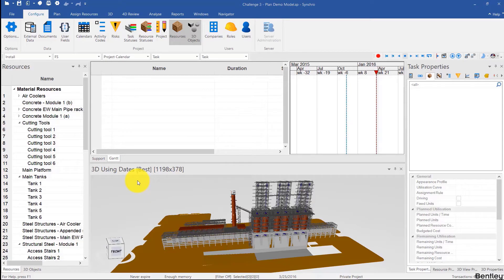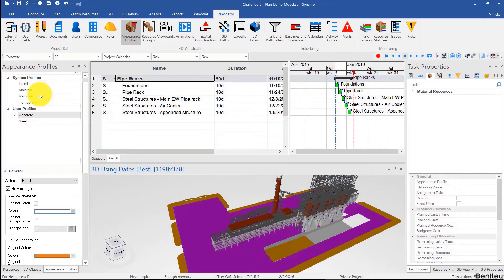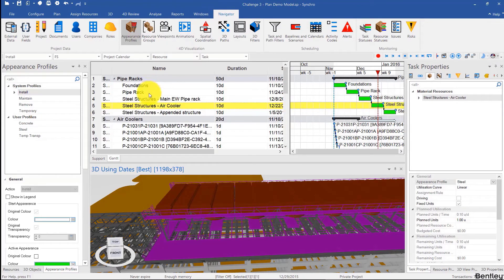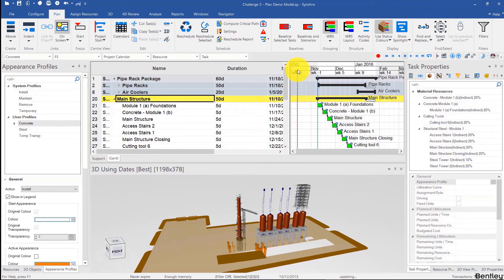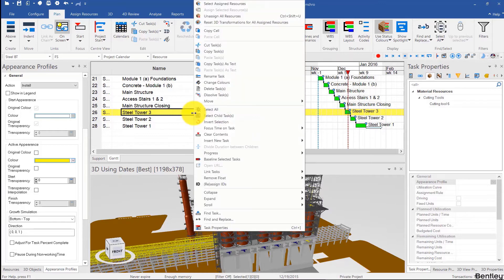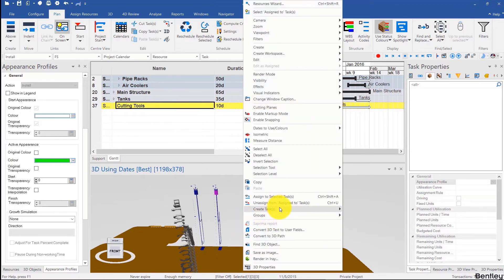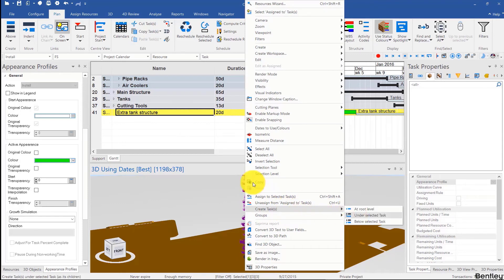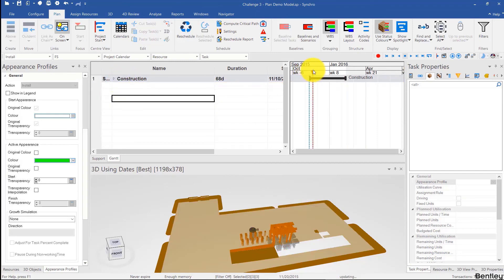SYNCHRO 4D: Challenge No. 2 - Solution - Create a high level Schedule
Solution to Challenge No. 2. Create a high level Schedule.